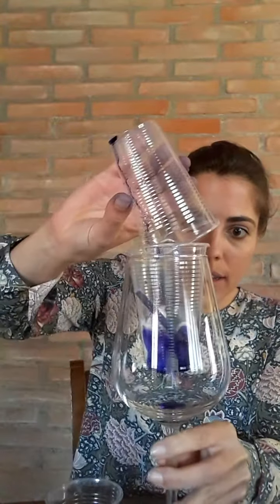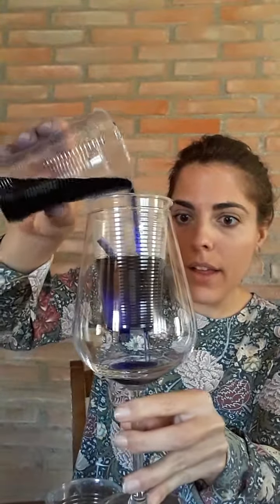SCIENCE EXPERIMENT: MAKE IT RAIN!